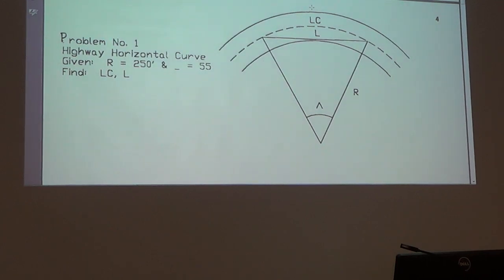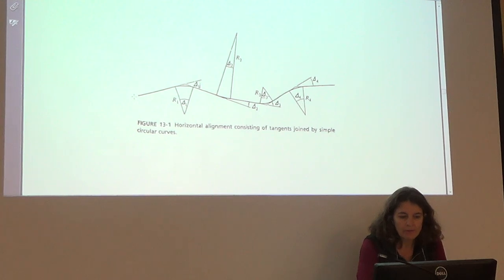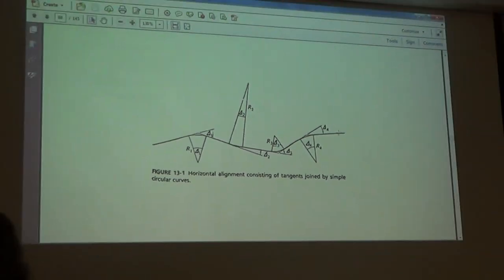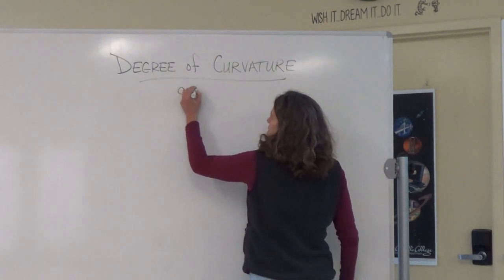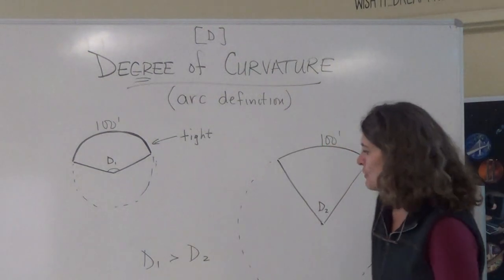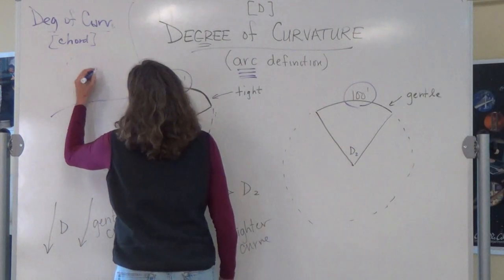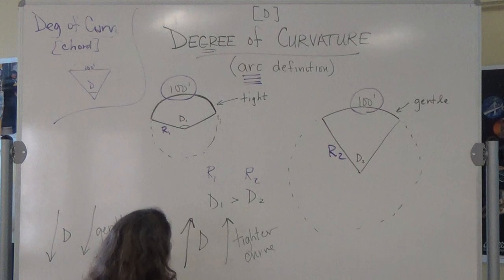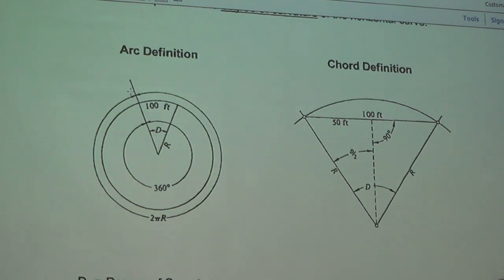Horizontal Curves_vid 1 (class 11)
Horizontal Curves (total of 7 video lectures)
Total Time (for all 7 videos): ~60 minutes